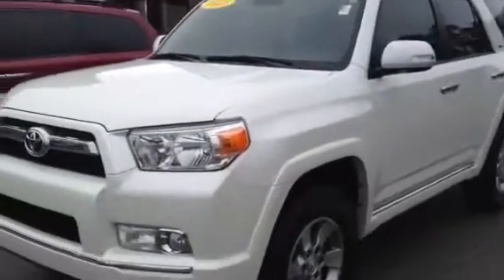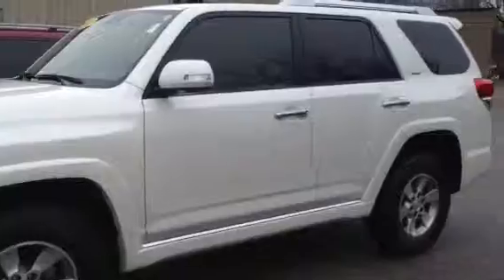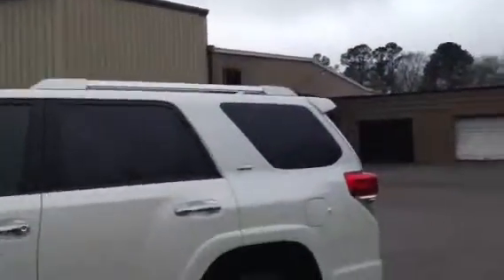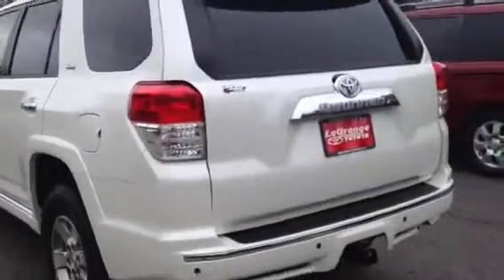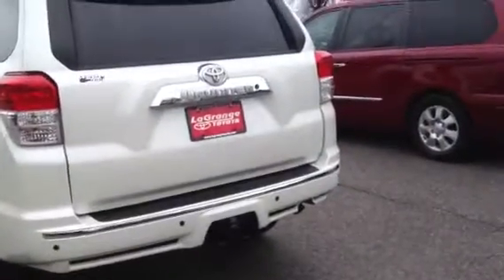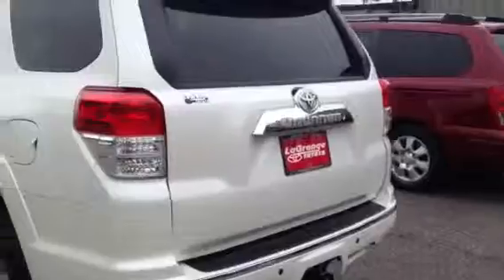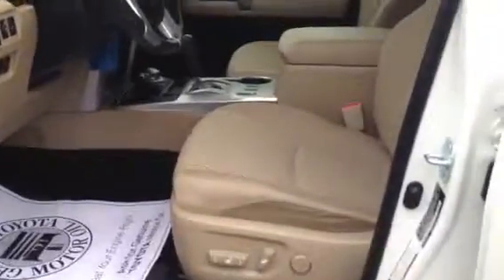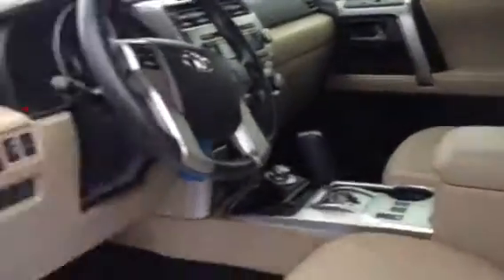2013 4 Runner by Tilmon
SR5 Pearl white 4 WD